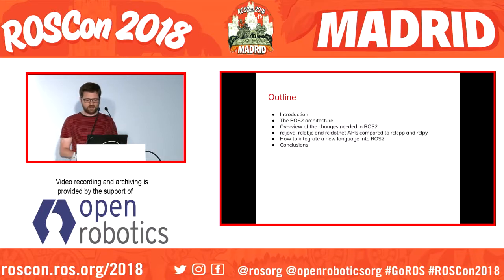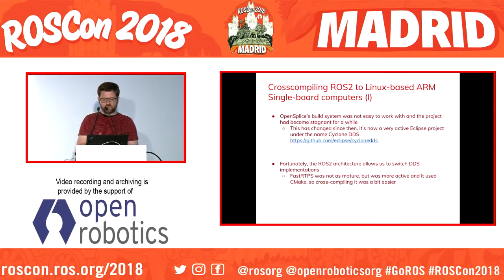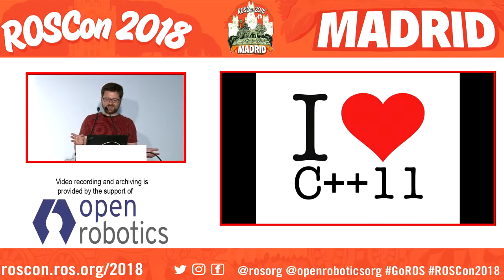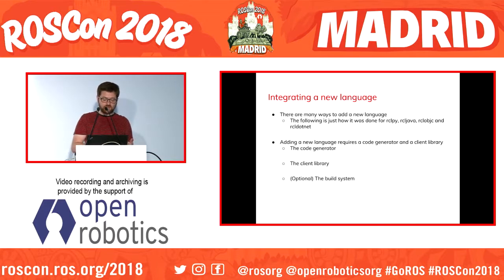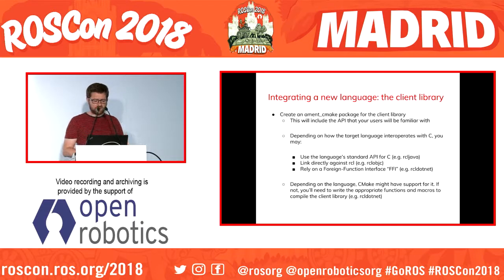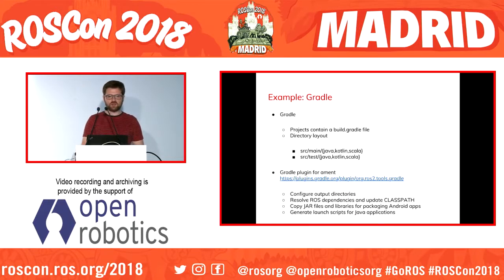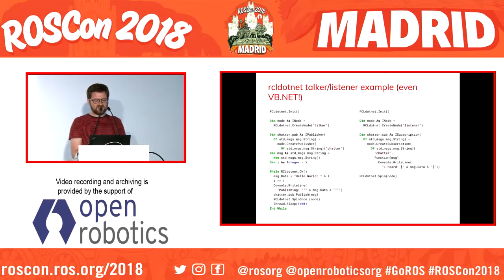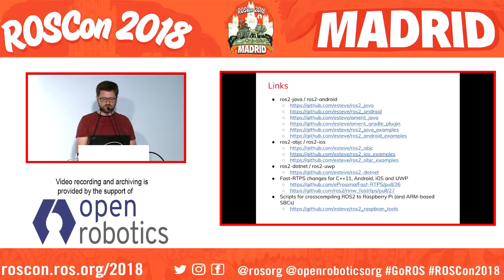ROSCon 2018 Madrid ROS2 for Android, iOS and Universal Windows Platform a demonstration of ROS2